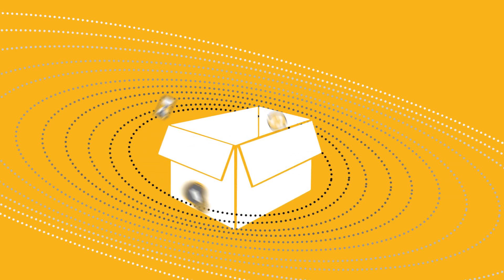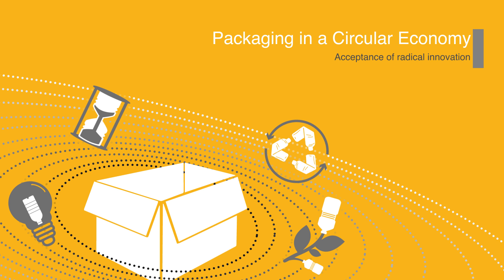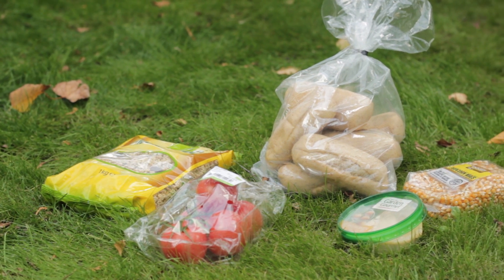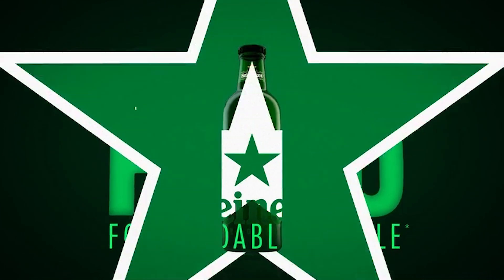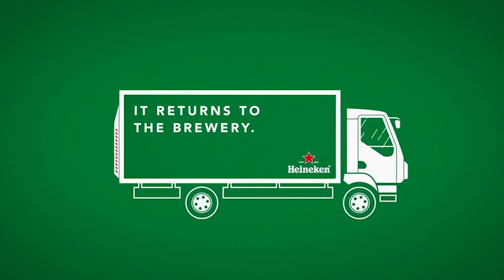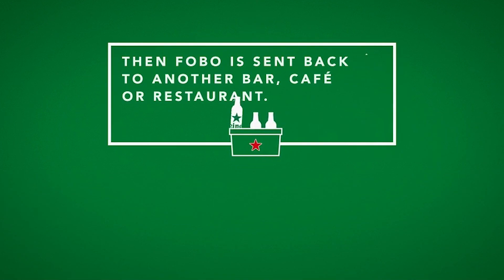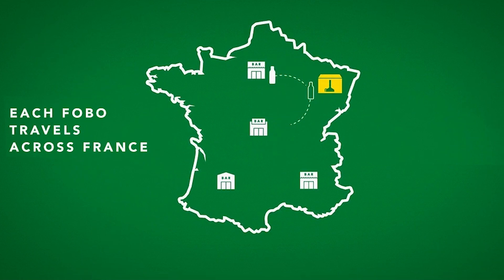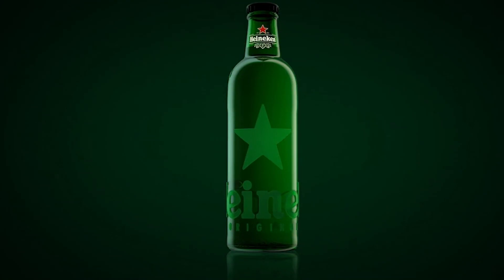SPCEx_Module_5_5-3_Acceptance_of_radical_innovation-video